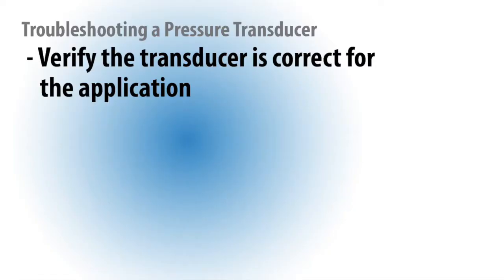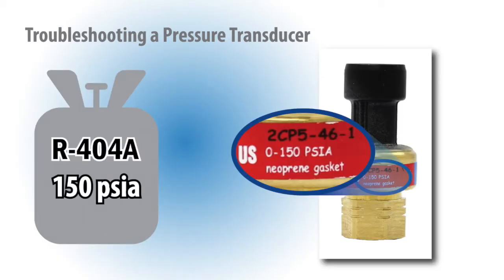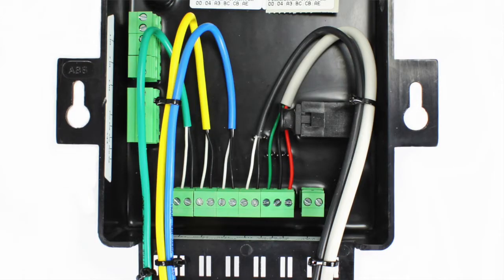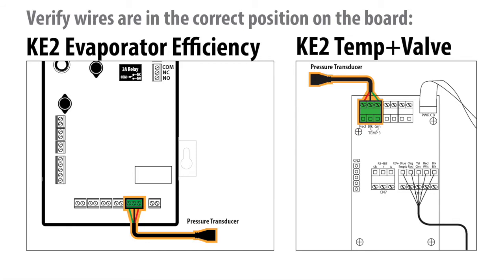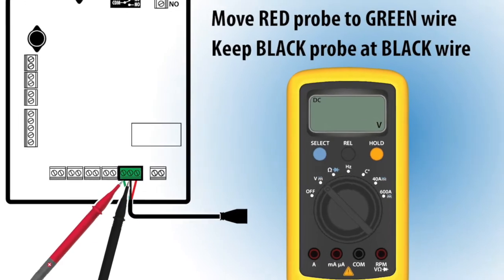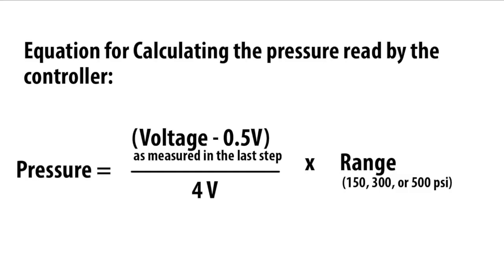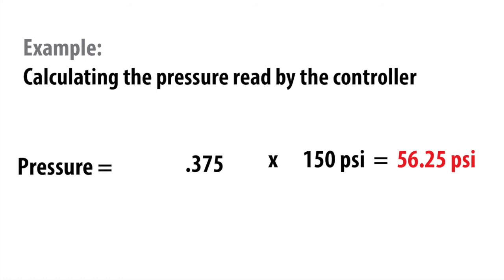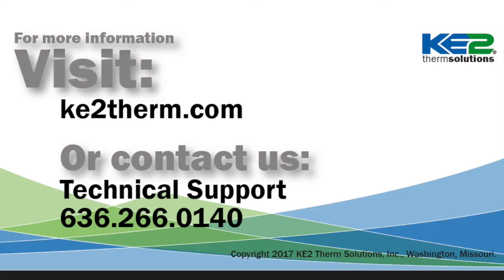Troubleshooting a Pressure Transducer - Video 106 (FAQ: Walk in Freezers, Walkin Coolers)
Hi, I'm Patricia Bleckman with KE2 Therm solutions. In this video, we'll cover how to troubleshoot a suction line pressure transducer.

To ensure the pressure transducer is reading correctly, first verify the pressure transducer is correct for the application.

The model number as well as range should be marked on the unit.

For most refrigerants, the controllers use a zero to one hundred fifty psia or absolute transducer, for R-410A the controllers use a zero to three hundred psig or gage transducer, and finally CO2 uses a zero to five hundred psig also a gage pressure transducer.

Once the transducer is confirmed to be matched to the refrigerant selected, the next step is to verify the sensor's reading.

Many times this can be done by simply attaching a calibrated gage set to the same suction line and verifying the readings are similar.

If this is not possible or the readings do not match, the sensor reading can be verified using a multi-meter.

The first step, and I know this can sound silly,
is identify the cable from the pressure transducer.

It contains 3 wires: Red, Black, and Green.

Validate the sensor's connection to the controller,
And that the cable between the sensor and the controller has not been damaged.

You'd be surprised how many times we catch the problem here.

Once the integrity of the cable and connection are verified,
identify confirm each wire is connect to the correct position on the controller.

Now that the sensor model and wiring are confirmed, it is time to verify the pressure reading itself.

To do this you will need to have your multi-meter ready and set to read DC volts.

With the Red probe to the red wire and the black probe to the black wire, confirm the voltage is reading positive, or +5 Volts.

If this reading is correct, proceed to the next step. If not, determine why you're not getting the correct reading.

Next, move the Red probe to the green wire's position and measure the voltage.

NOTE THIS READING as it will be used to calculate the pressure read by the controller.

Now's the part where we have to use math ...And we know for many of you this may not be your favorite part, but trust us it looks worse than it is.

Use the voltage reading taken between the green and black wires into the following equation:

As you can see in the equation, the first thing you need to do is subtract 0.5 volts, or a half a volt from the reading.

Next divide the new number by 4, since this is the range of the transducer.

Finally multiply this number by the range of the transducer, so for most refrigerants this is 150.

If you find your result is about 14.7 pounds below what you thought it should be, don't worry. This is because it is an absolute transducer.

The controller automatically converts the pressure to gage since that's what we're used to seeing.

The engineers used an absolute transducer for those of you that need really cold saturation temperature to meet your customer needs.

So it's that simple. In a few steps you are able to go from a DC voltage reading, to what the controller is reading.